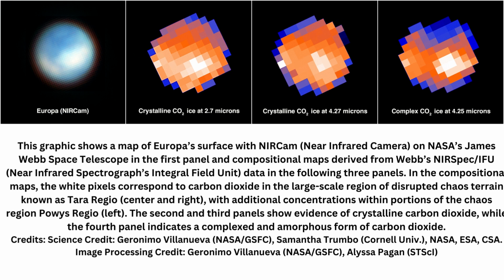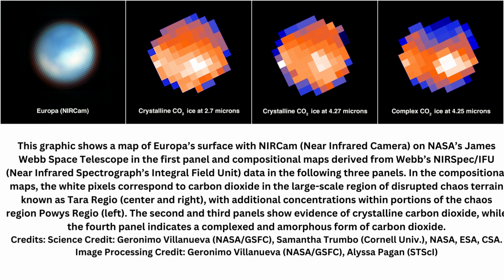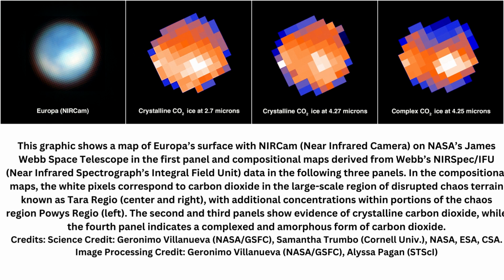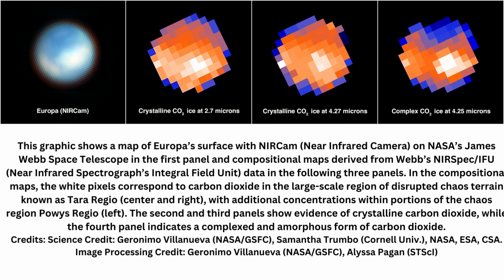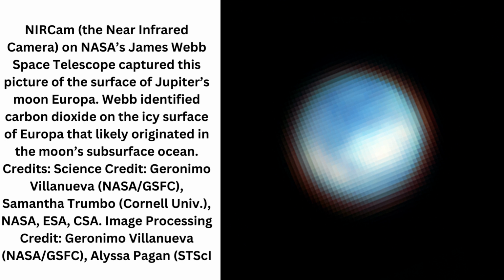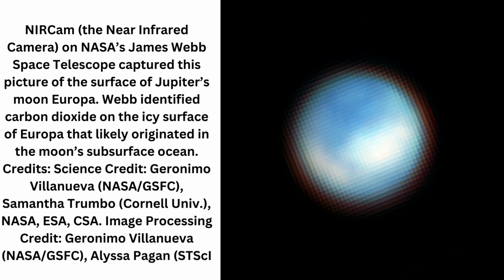James Webb Space Telescope detects 1st evidence of carbon on Jupiter's icy moon Europa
The James Webb Space Telescope has identified carbon dioxide originating from the salty liquid oceans of Jupiter's icy moon Europa.

Scientists have been aware for some time that oceans of water lie beneath the icy shell of Europa but did not know if these oceans had the right chemistry to support life. Thus, the discovery of carbon  —  a vital element in living things —  from this subsurface ocean on one of Jupiter's moons has important implications for the potential habitability of this moon and is a testament to the groundbreaking science being made possible by the James Webb Space Telescope (JWST).